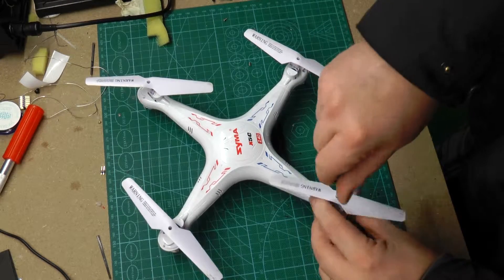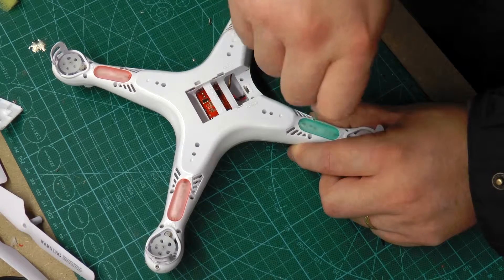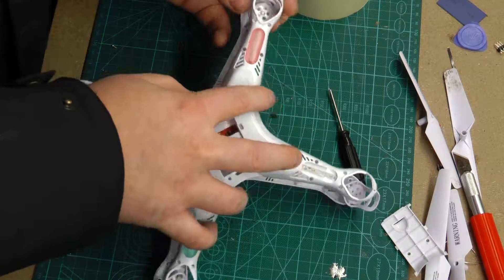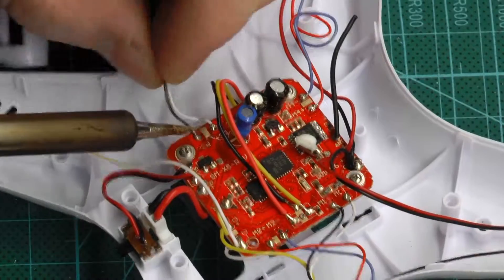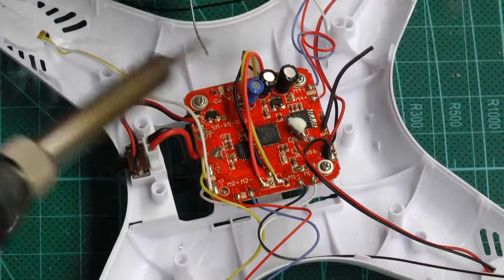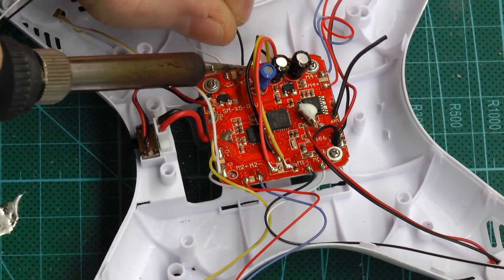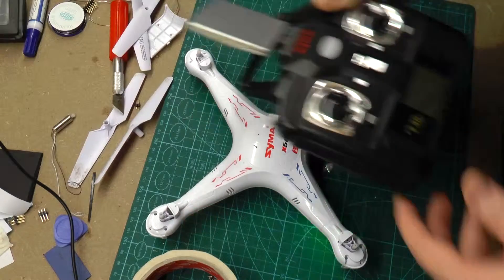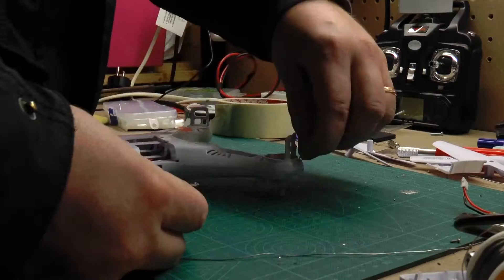Syma X5C / X5C-1 motor replacement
If you crashed your Syma X5C-1 and broke your motor in the crash, you can follow this step by step guide how to replace it.
This requires you desoldering and soldering the wires from the quadcopter.